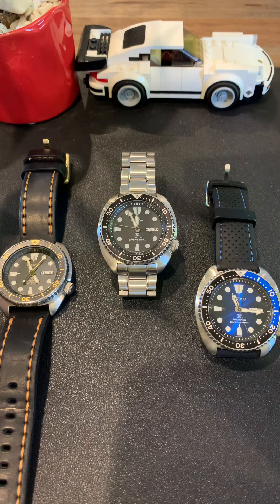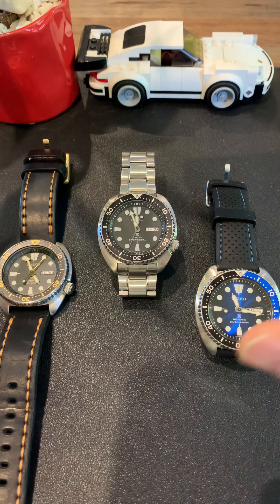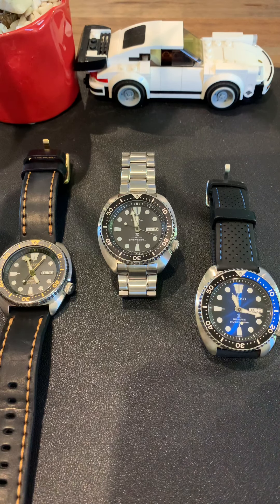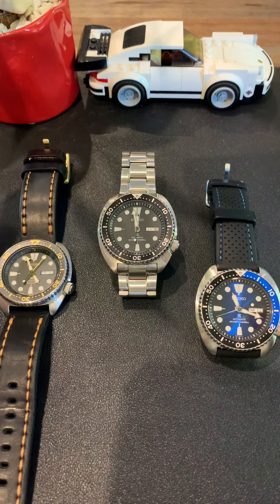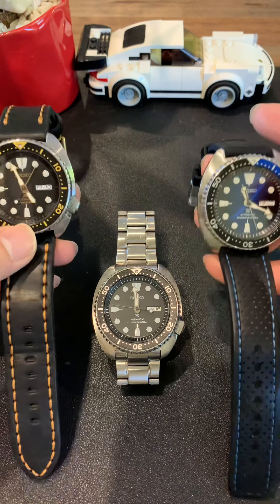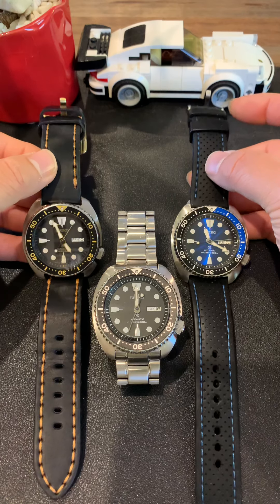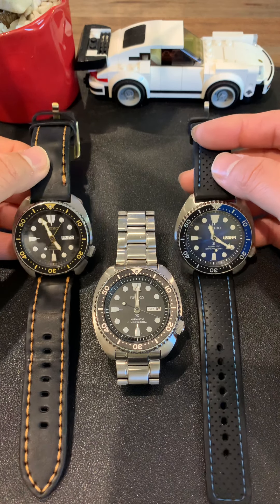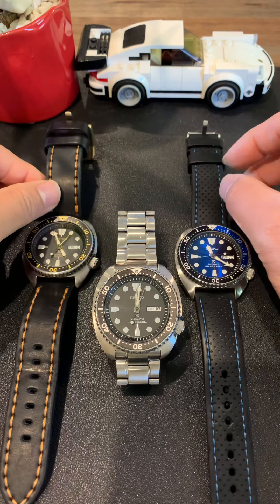Why this Seiko Turtle Trio collection will give you a lot of fun!!!